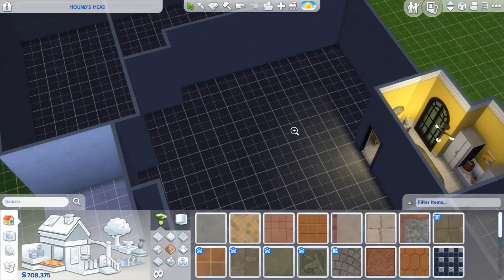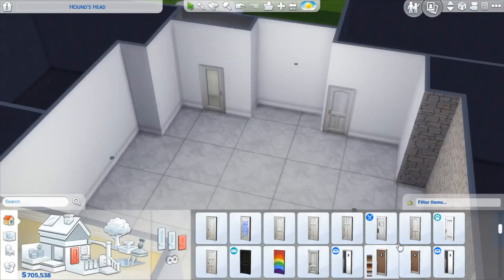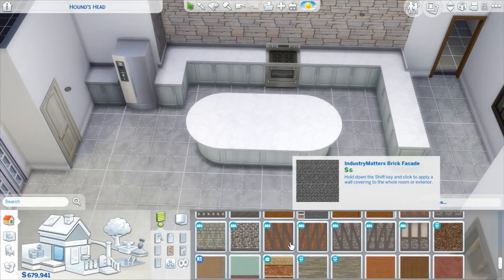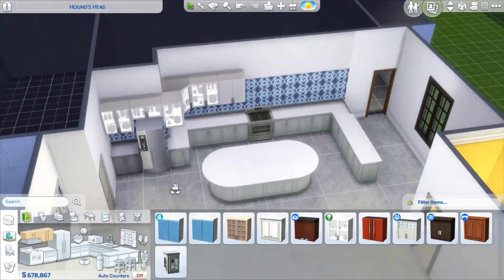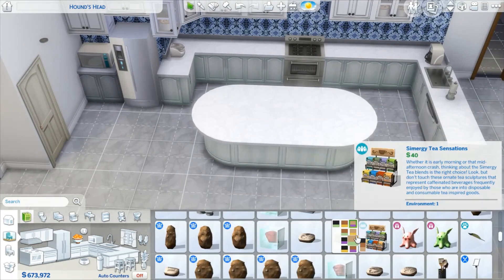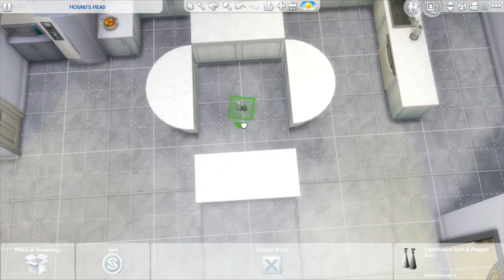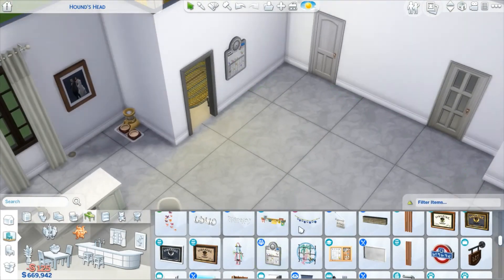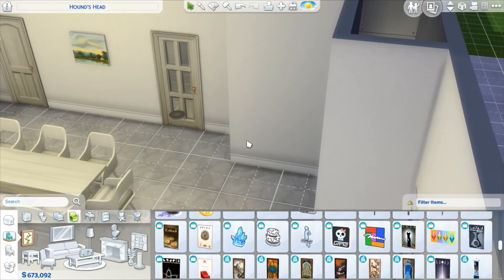Kitchen | Seaside Mansion | Sims 4 Speed Build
I hope y'all are having a good day.

Don't go breaking my heart.

Origin ID: kittygerbil
Build Tags